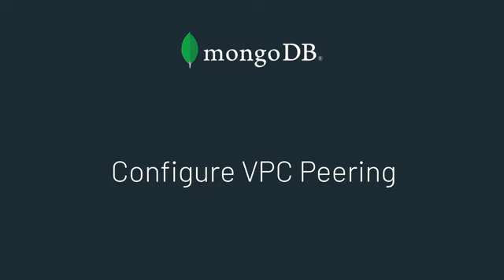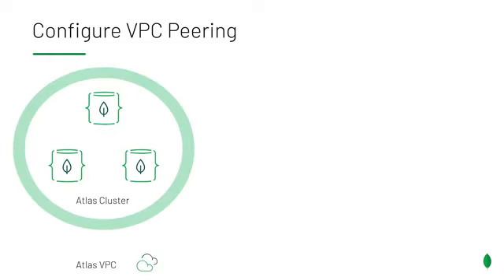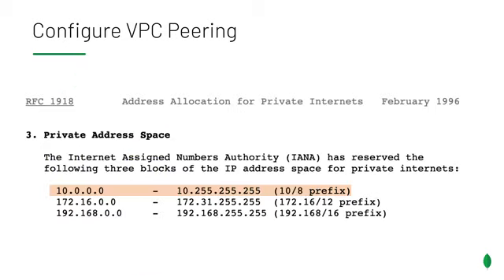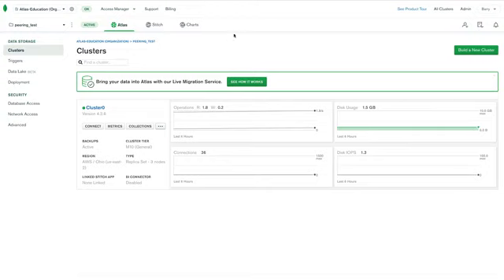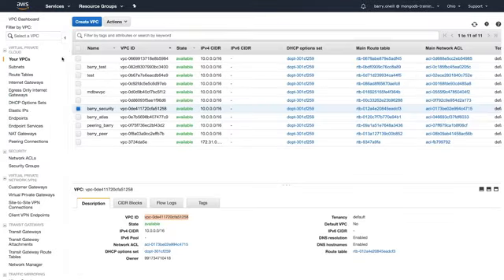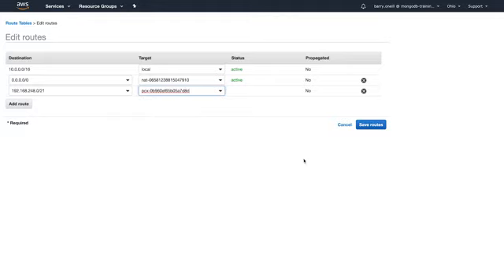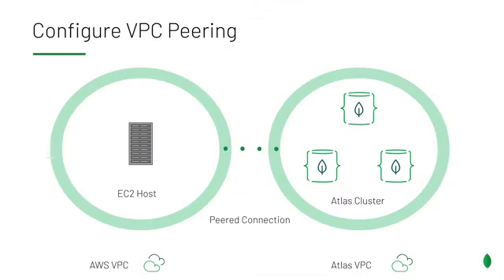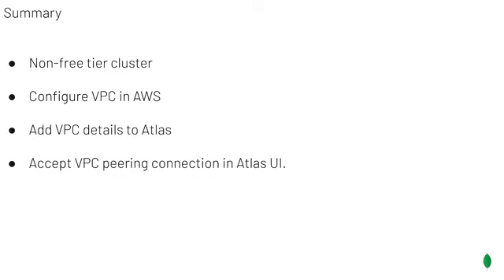MongoDB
Configure VPC Peering